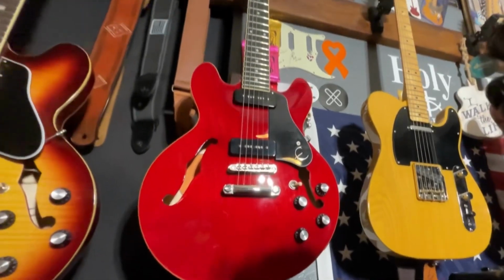ES 335 Figured Fender Blonde Tone Master Twin Reverb ￼@OfficialEpiphone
In today’s video, we are going to be taking a listen to this ES 335 figured with Gibson Burstbuckers 1 and 2 through this Fender Blonde Tone Master Twin Reverb. I hope you enjoy and thank you for all the prayers and support. 😎🌻🐈💙🩵❤️